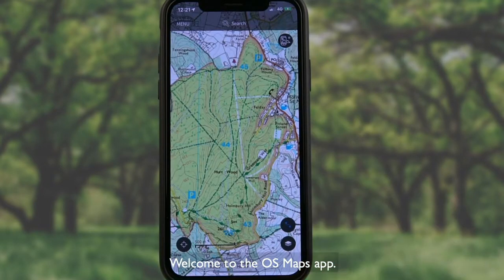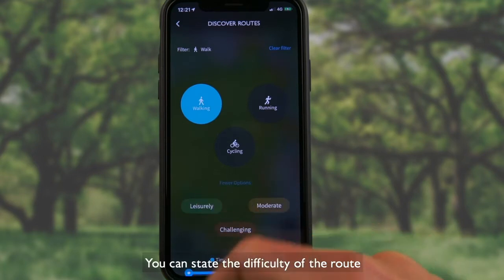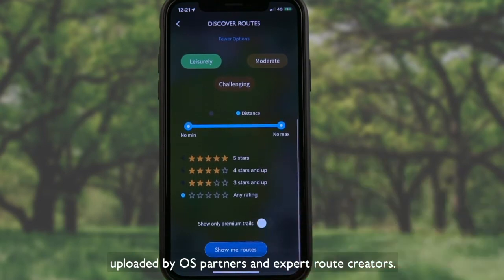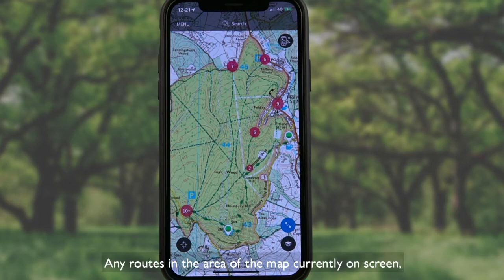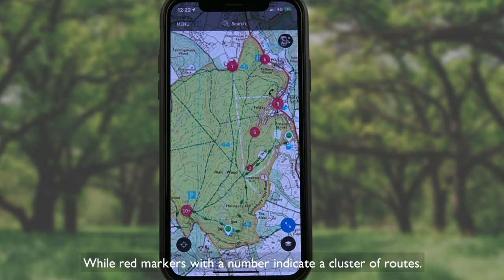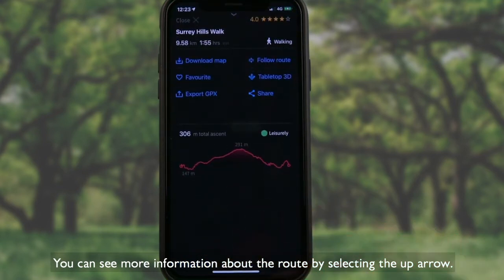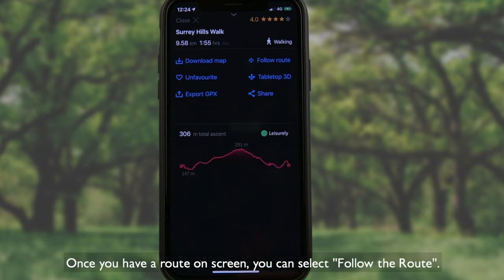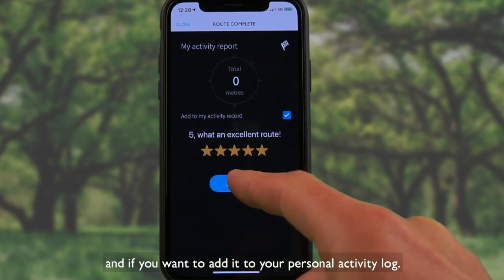Part 5: Finding a route | How-to Guide to OS Maps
Find out how to find a route in OS Maps. Purchase a premium subscription to OS Maps